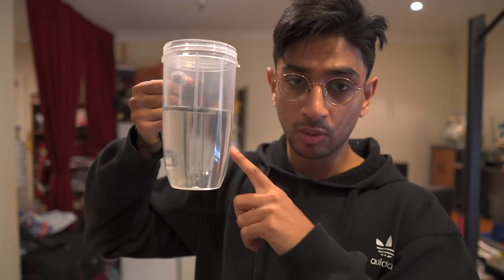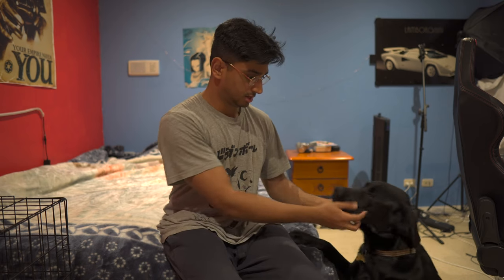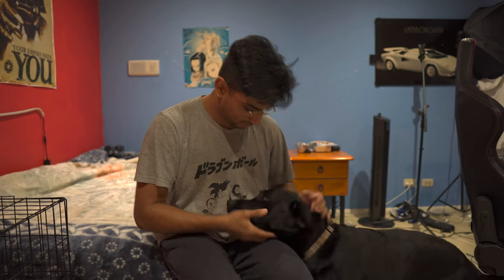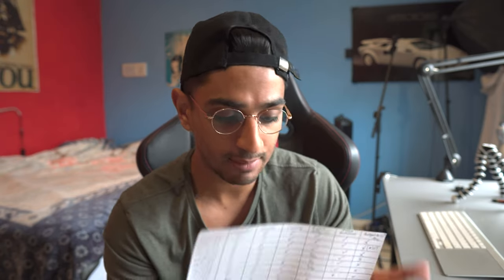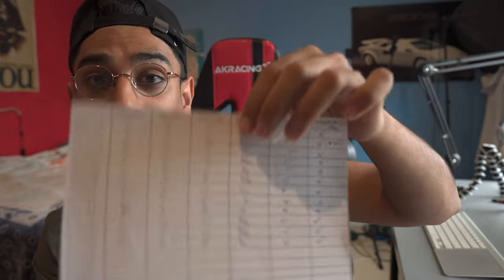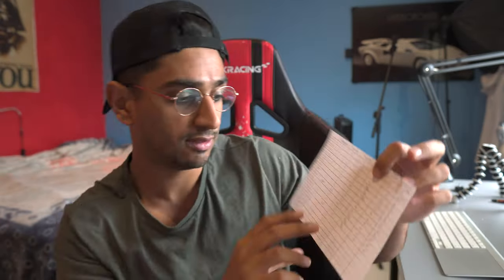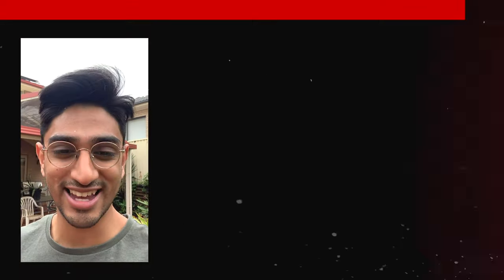I Tried Andrew Huberman’s Science-Based Morning Routine (does it actually work?)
Andrew Huberman has a wealth of scientific and evidence based information. However I wanted to test out if his summaries and advice actually work for me. In this video I try to put in practise his advice for the optimal morning routine.

📸 Chat with me on Instagram (I reply to all DM's)